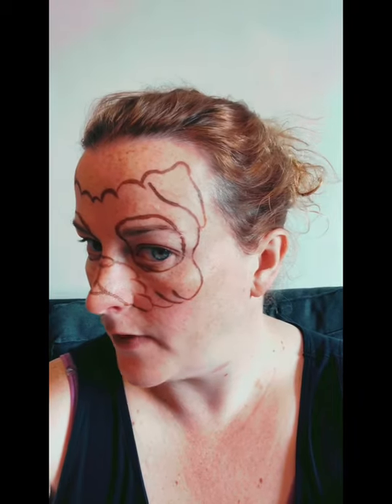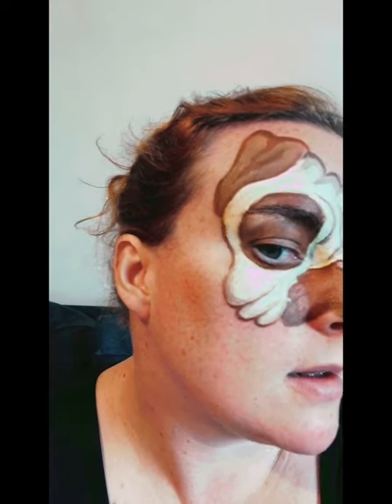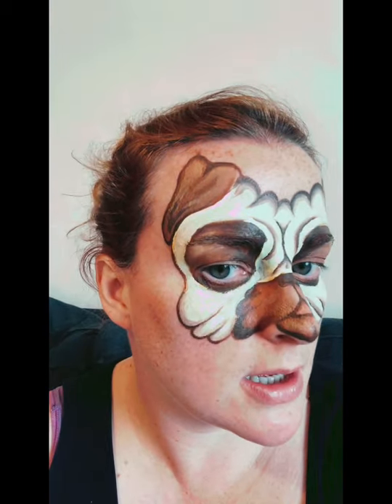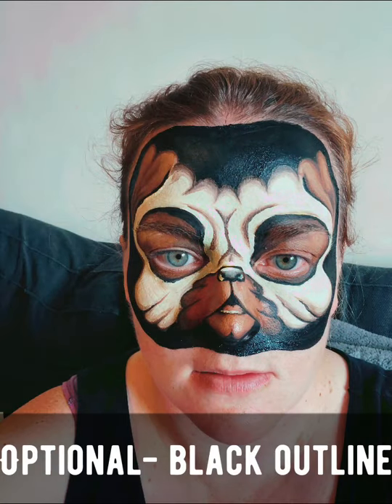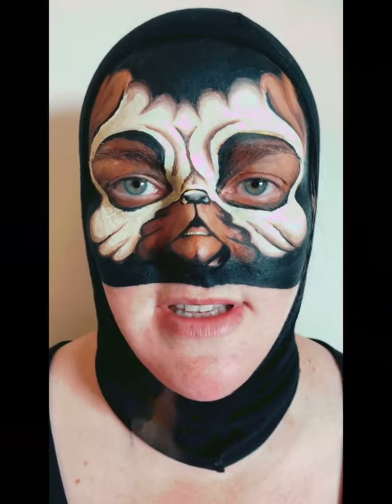Pug face face paint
This is a simple but very funny and effective way of doing a pug face face paint. You only need brown, black, white and yellow face paint plus some brushes and water and off you go! My husband is the artist and I am the model. Hope you enjoy it!